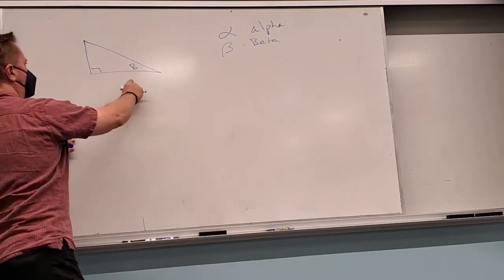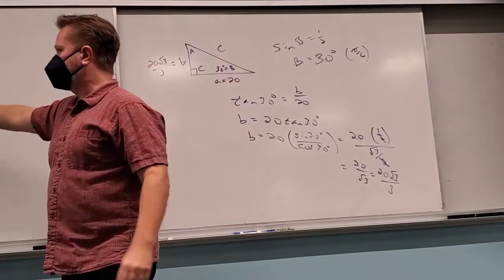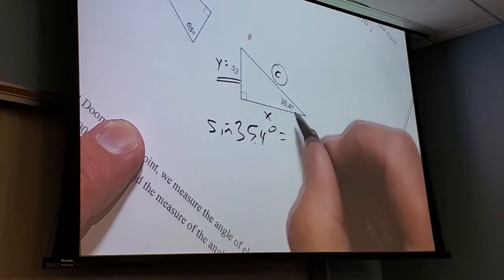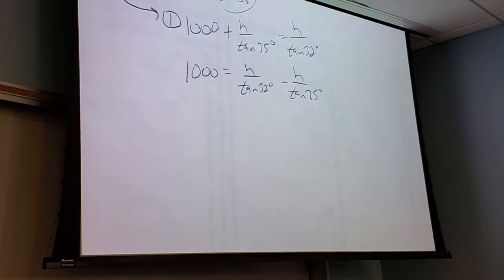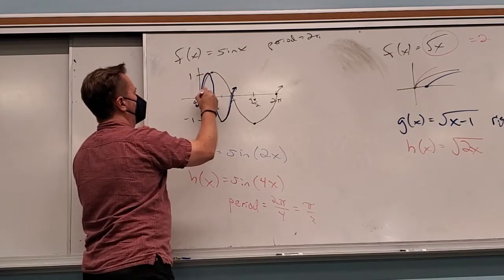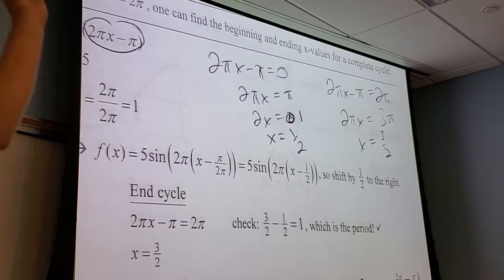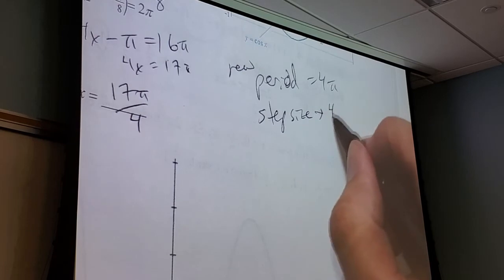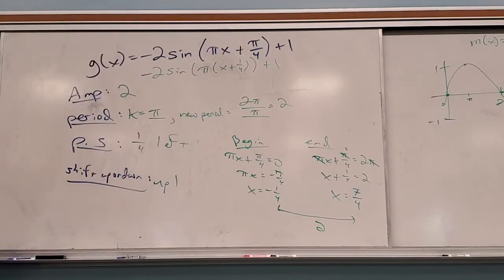Math 176, Oct 27 Lecture